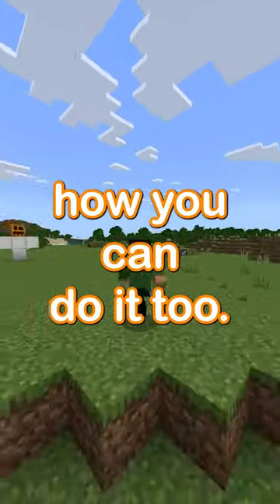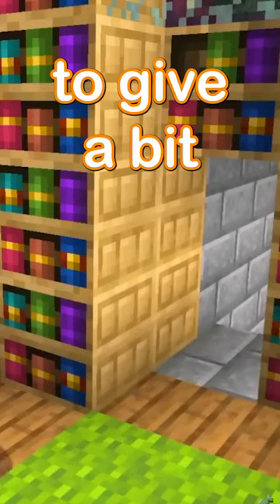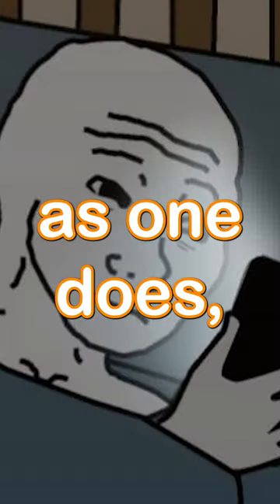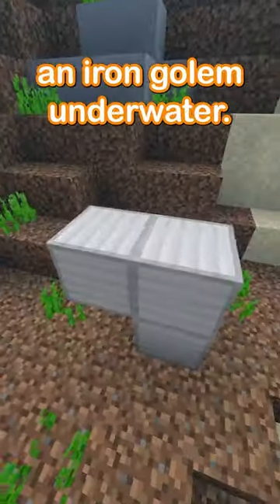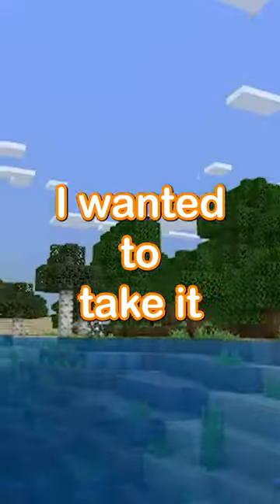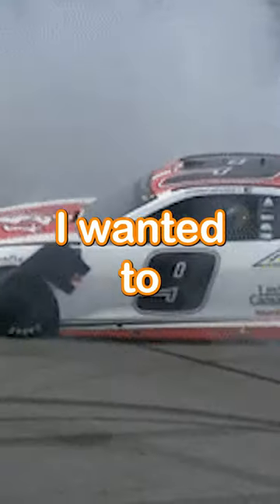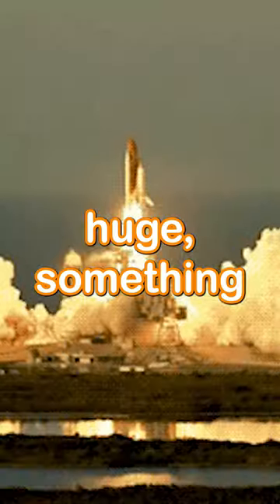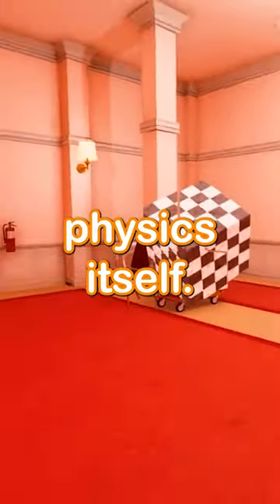I used this building hack to BREAK Minecraft